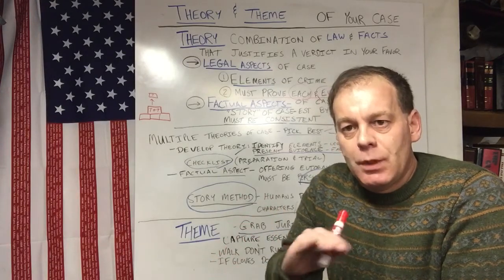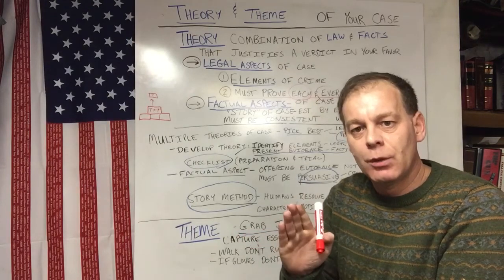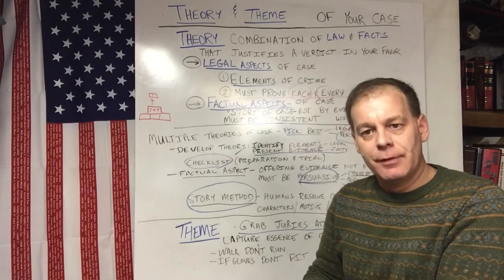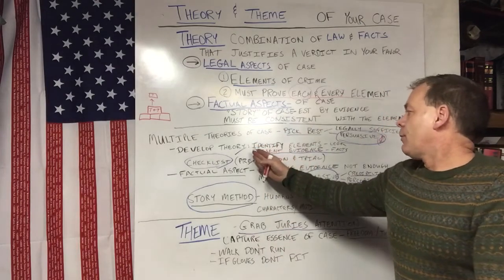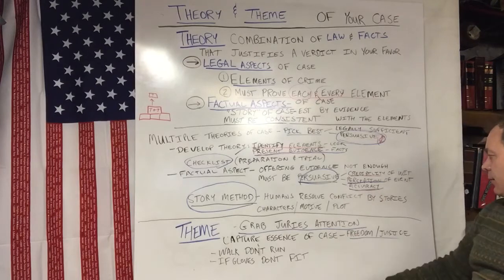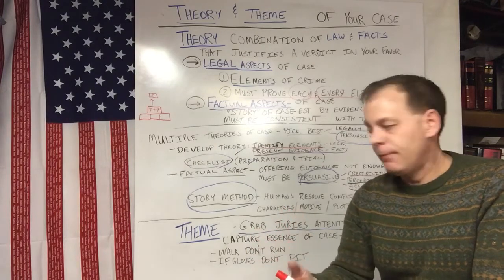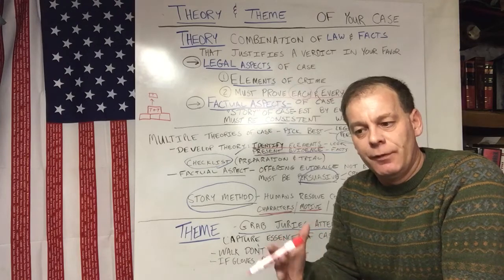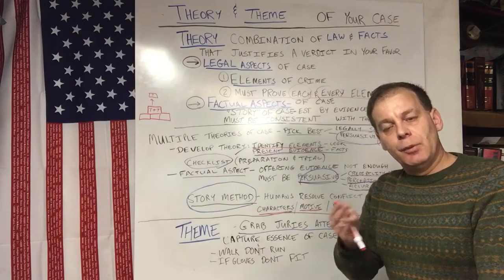Week Two - #8 - Theory and Theme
Classical Conversations, Challenge B, Mock Trial,